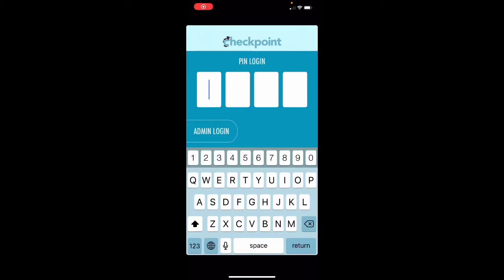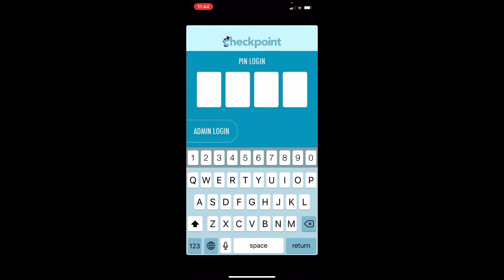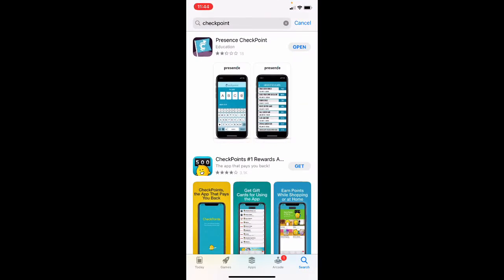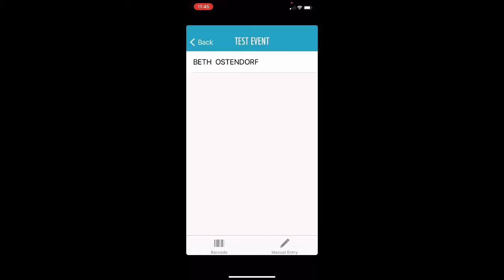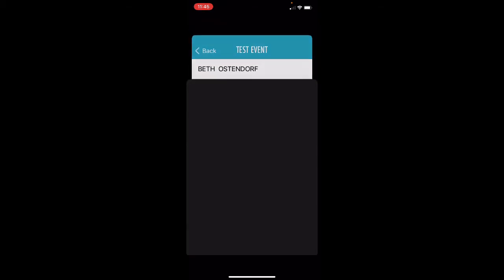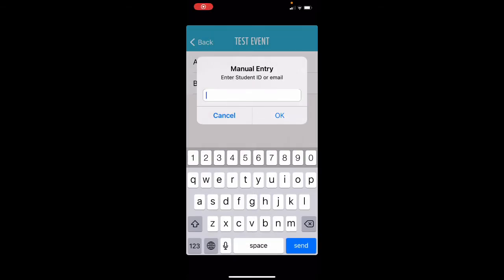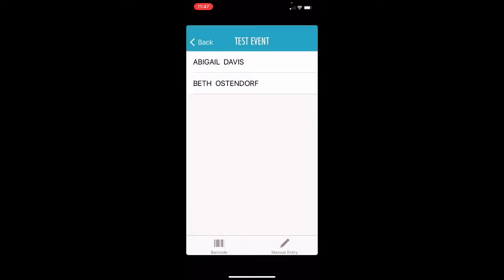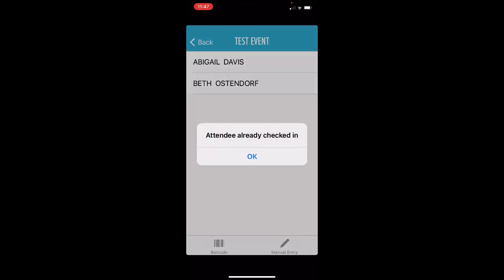Presence CheckPoint How To - Franklin College CSI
Learn how to use the Presence CheckPoint app to scan students IDs to track attendance at Franklin College events.